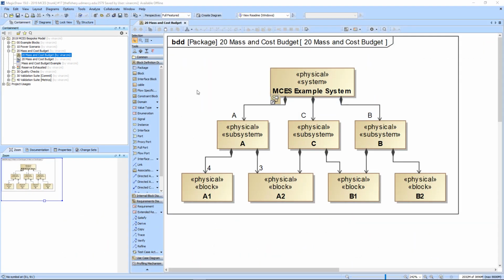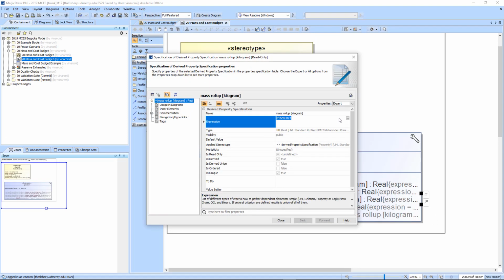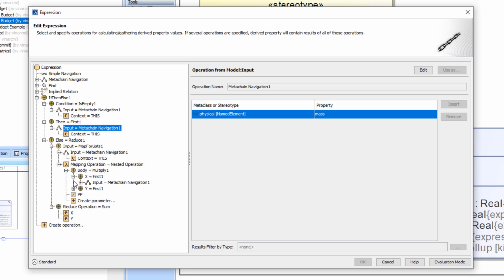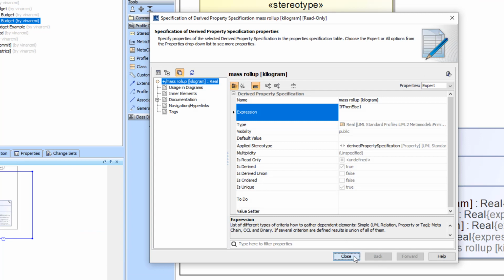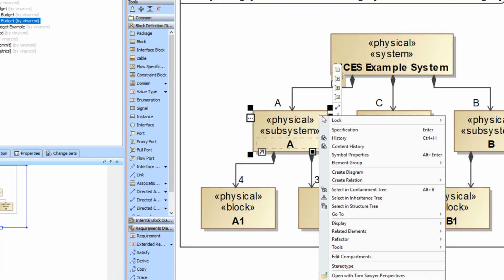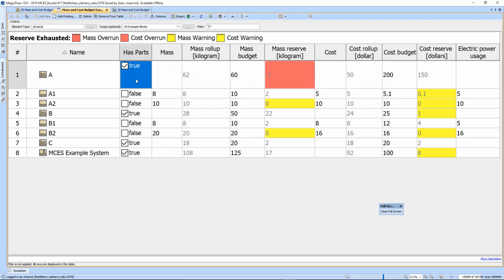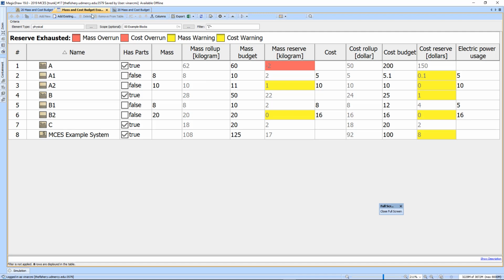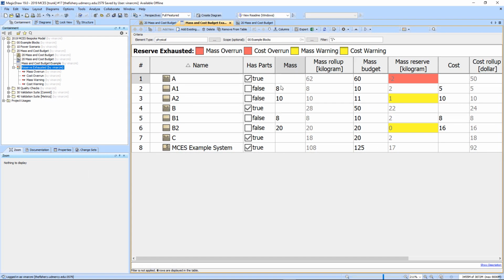MCES 2019 Mass Rollup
Bespoke Modeling mass rollup with tags